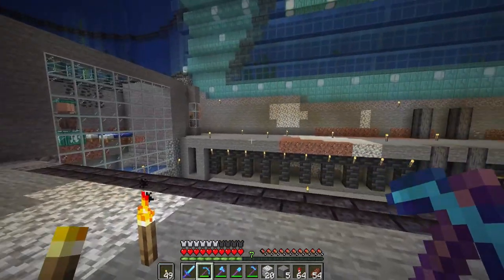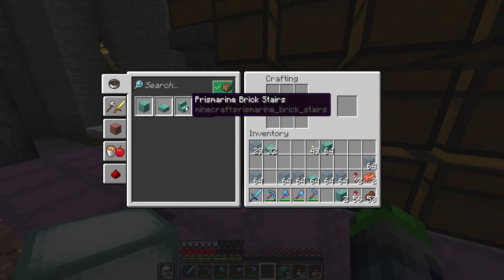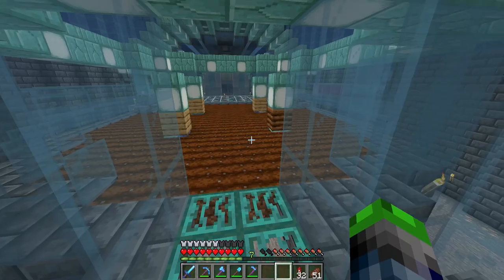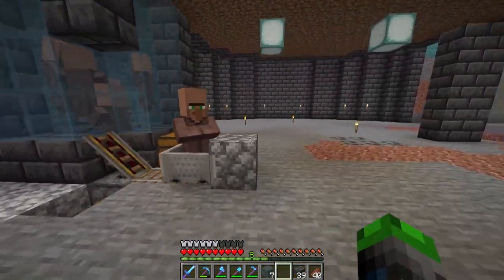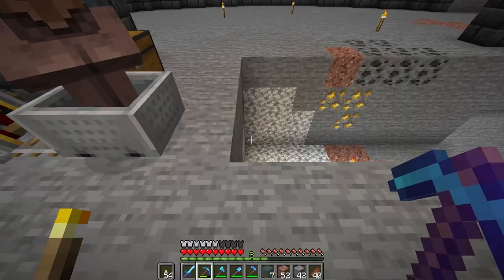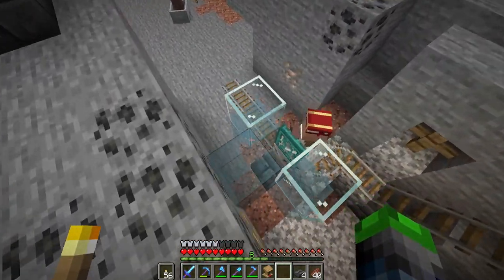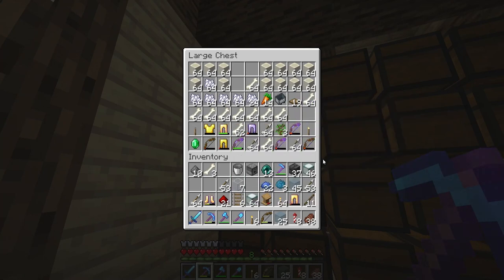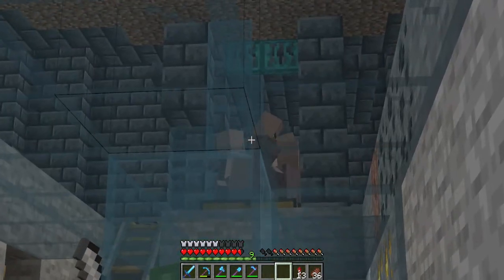I Made an Easy Villager Breeder In Minecraft 1.18! | RambleCraft | [EP 06]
Links!